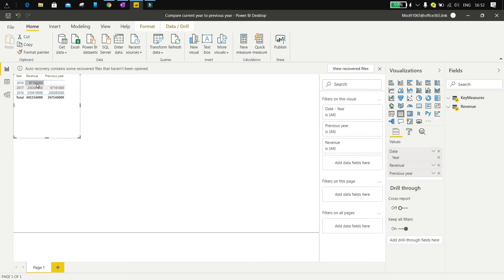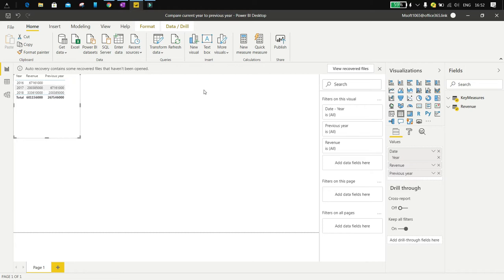Power BI Time Intelligence